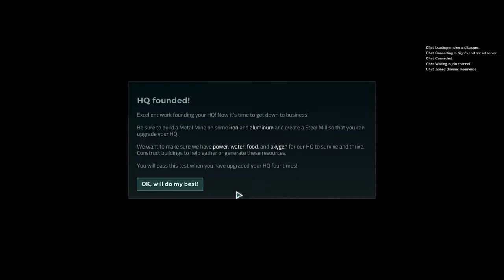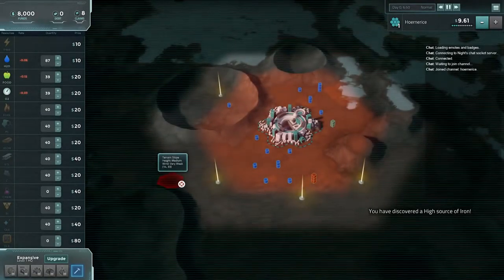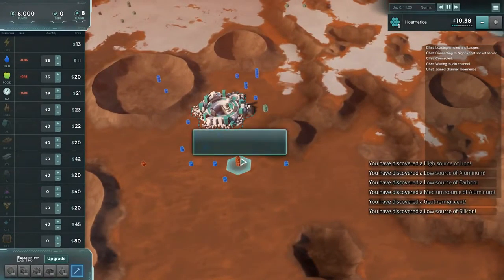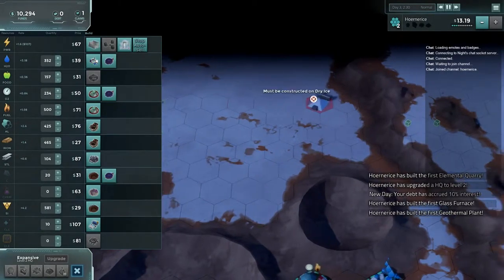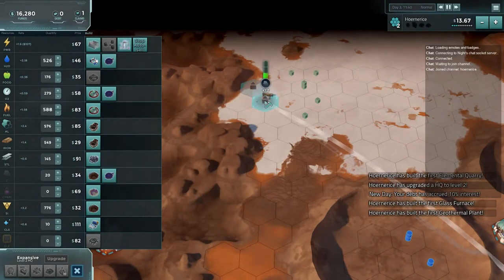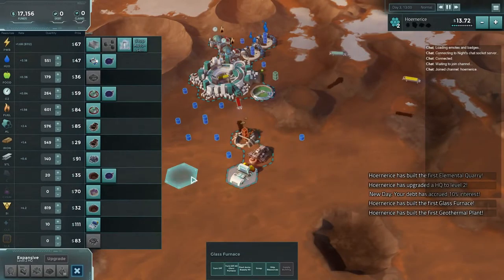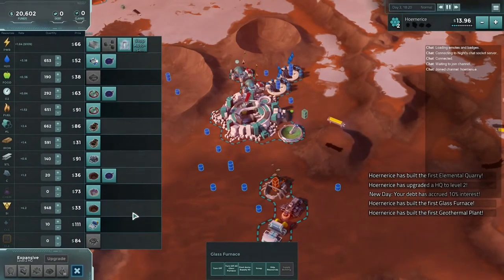Sucking @ Offworld Trading Company - First tutorial mission (Early access)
Come watch us suck live on twich.tv

Offworld Trading Company - First tutorial mission

From lead designer of one of the highest-rated games of all time (Soren Johnson, Civilization IV) comes an entirely new kind of real-time strategy game: Offworld Trading Company.
Key Features:
Rekindle humanity’s adventurous spirit by leaving the tired Earth to find new fortunes in the untapped resources of Mars
Manipulate the market, employ corporate espionage, and patent technologies to drive your opponents out of business
No military – the real-time, player-driven market is your sword and your shield
Thirteen different resources and a market economy make no two paths to victory alike – no one resource is the “key” to Martian dominance
Dynamic single-player campaign responds to your actions and choices to determine the fate of the Martian colonization effort
Market-driven gameplay emphasizes mental savvy over manual dexterity, and naturally supports exceptional free-for-all matches

Offworld Trading Company is a real-time strategy game in which money, not firepower, is the player's weapon. Players lead their developing companies in cutthroat economic warfare against other companies looking to become the dominant economic power on Mars.

Loosely inspired by such classics as M.U.L.E., Offworld Trading Company forces players to make tough choices on what resources to acquire, what goods to build and sell, how to interact with the planet's thriving underworld, and when and what stocks to acquire.

Players compete against up to seven other AI- or player-controlled companies. The game is won when one player ultimately acquires all the shares of their competitors, thereby wresting control of the entire planet’s economy.[steam store]

Title: Offworld Trading Company™
Genre: Strategy, Early Access
Developer: Mohawk Games
Publisher: Stardock Entertainment
Release Date: 12 Feb, 2015